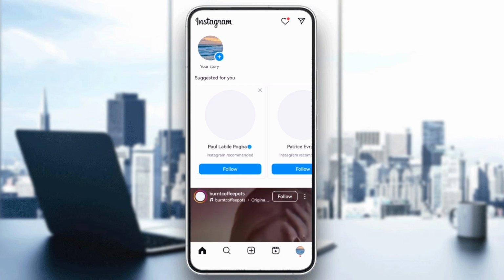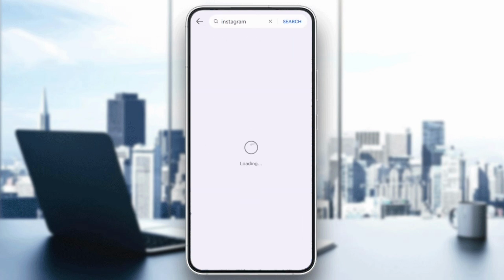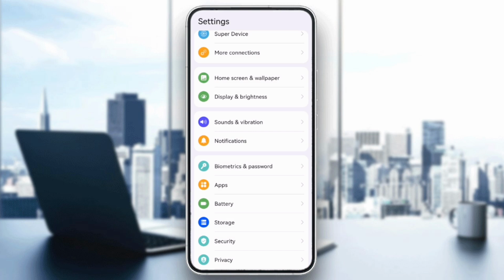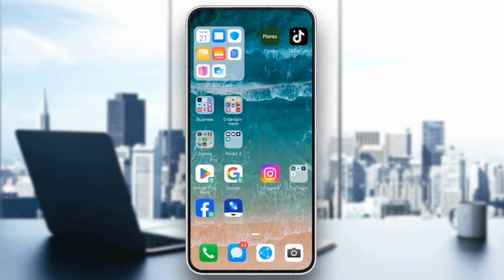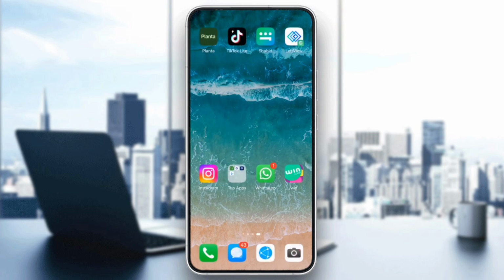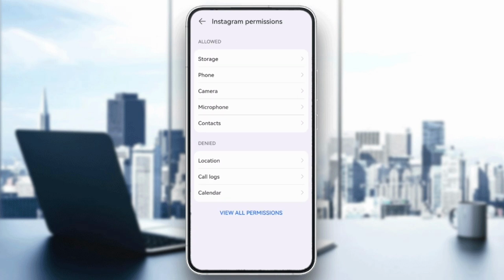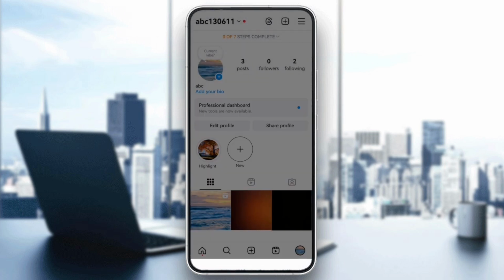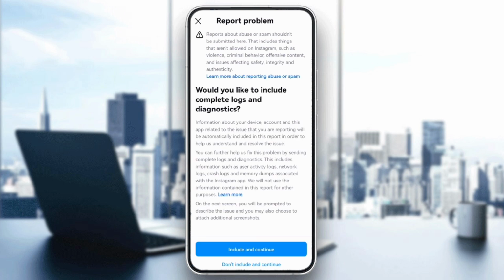How To Fix Instagram Bug Tutorial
Today we talk about fix instagram bug,instagram not working,how to fix instagram,instagram